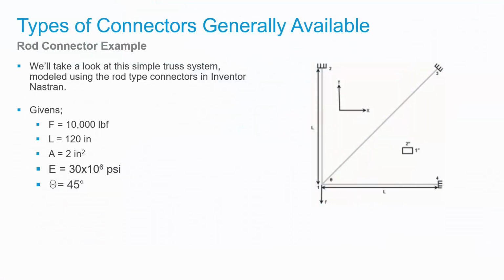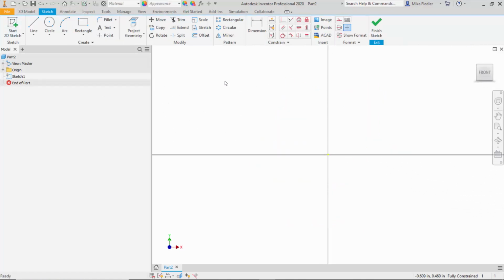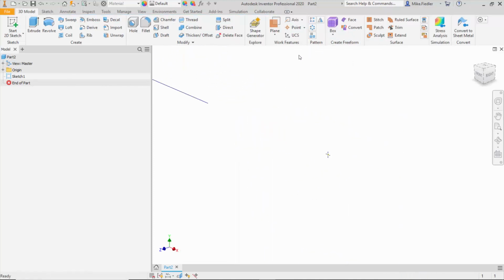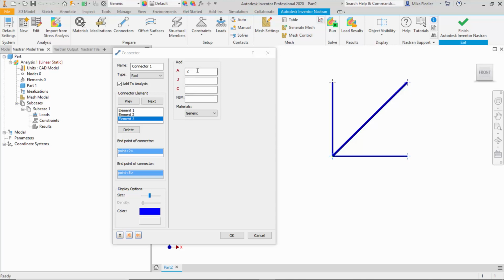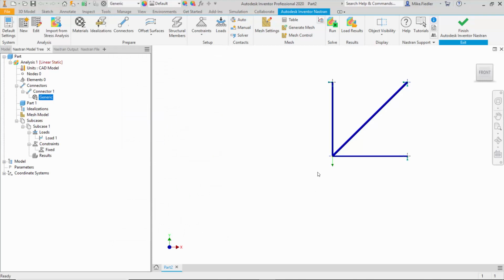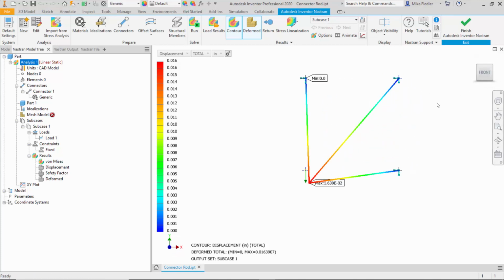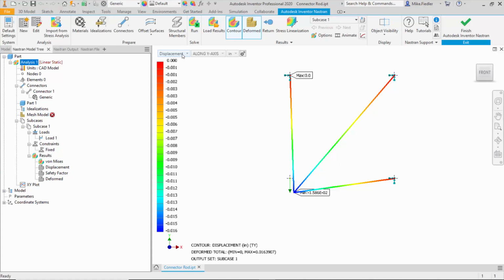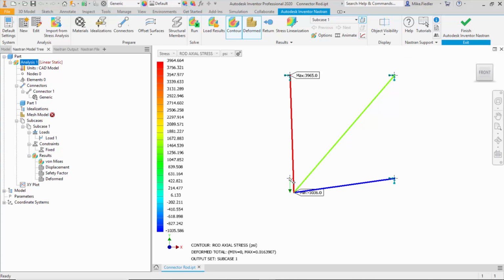Product Simulation with Inventor Nastran: Rod Demo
To access the full course for free and download project files use your Autodesk ID

By the end of the course, you should be able to:
- Know when and how to leverage various element types.
- Have an understanding of element order.
- Know how to review and impact the element quality.
- Know how to control the global mesh size of your geometry.
- Know how to adjust the mesh refinement locally.
- Understand what a converged mesh means and know why it matters.